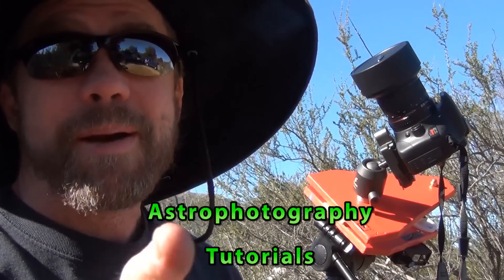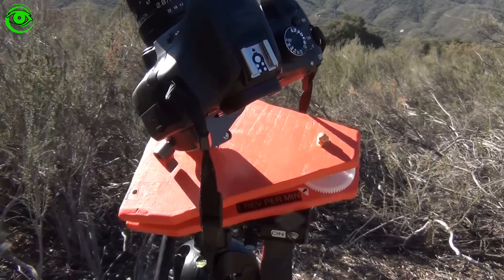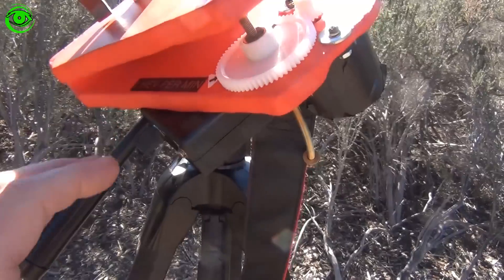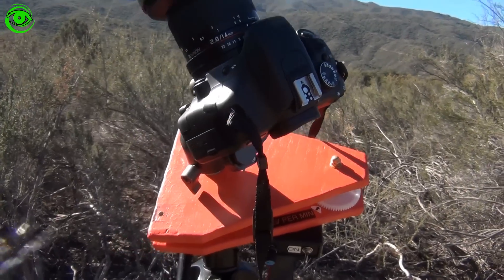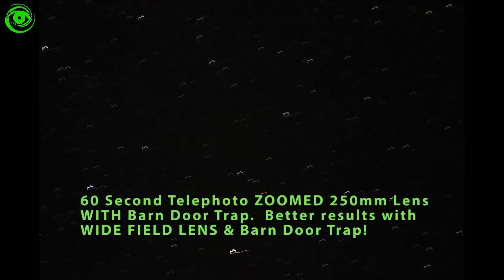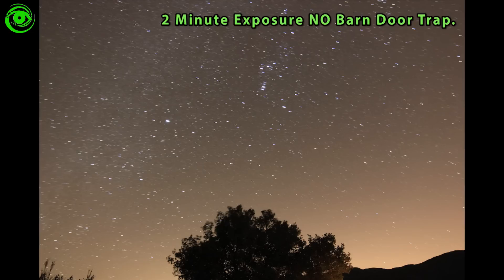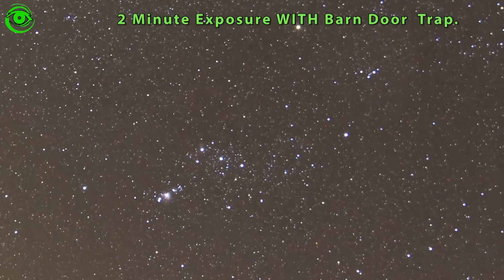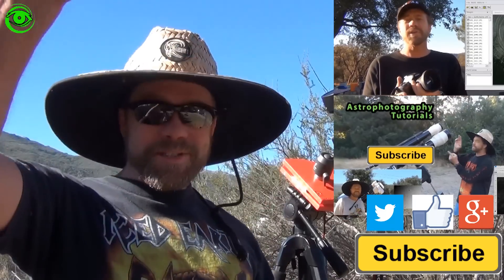How To Use DSLR DIY Barn Door Trap & Results - P3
In Part 3 I show you HOW to use a barn door trap.  If you follow these simple setup steps you will have nice round stars!  Then I review the results.  I was surprised how well the barn door trap works!  I show 30 second , 1, 2, and 6 minute examples.  In the examples I show you with the Barn Door Trap and WITHOUT the barn door trap.

Parts List:
A 3Z16-0040A Motor